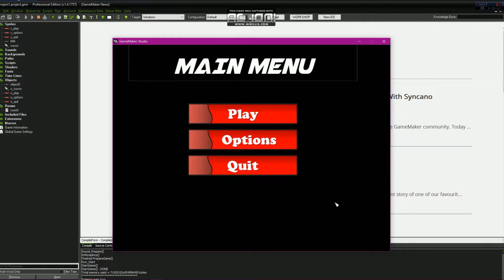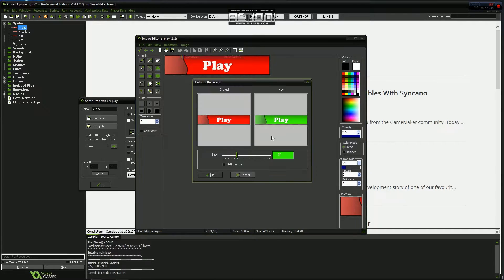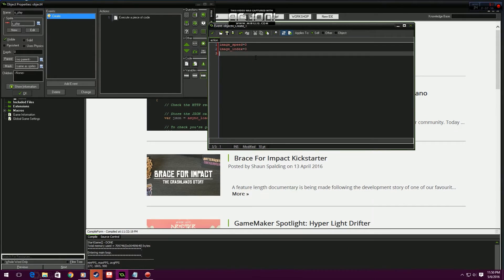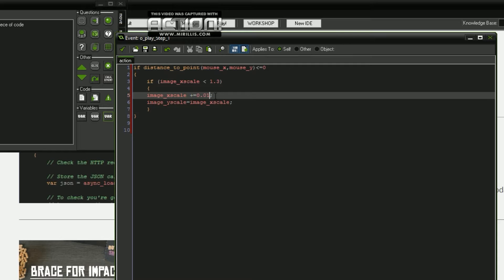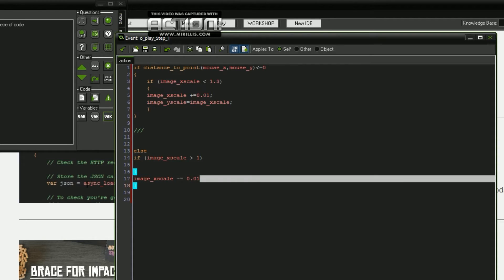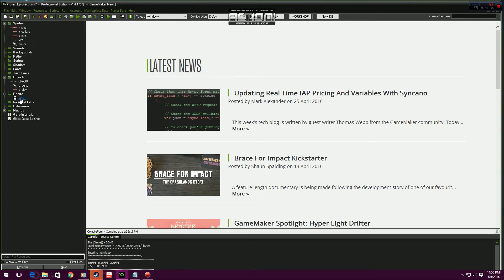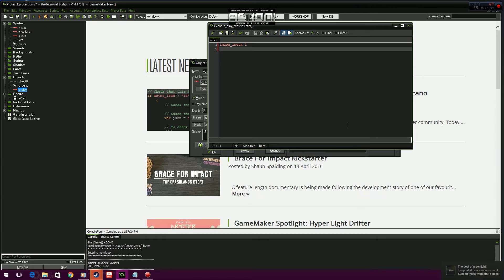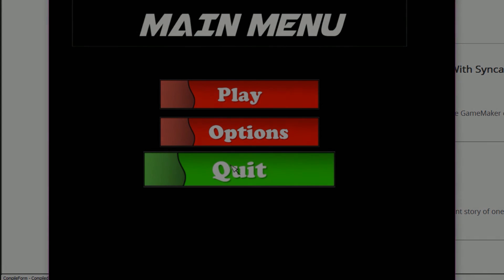Game Maker Studio: Advanced Menu tutorial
Game Maker Studio: Advanced Main Menu tutorial

Like and sub, what would you like to learn next?